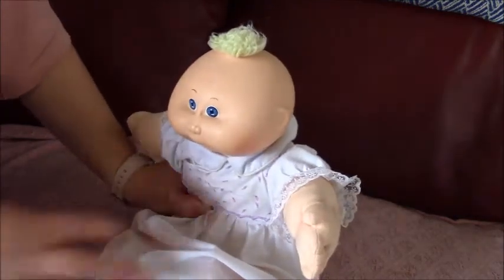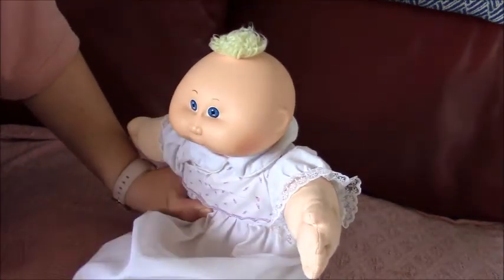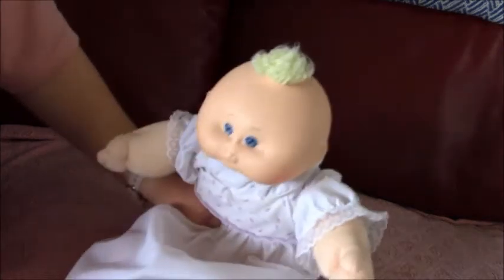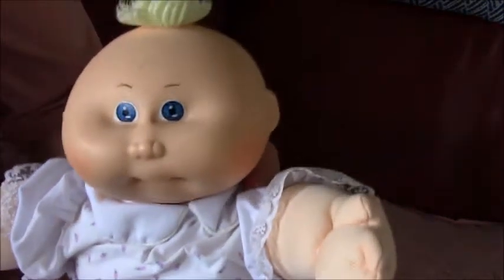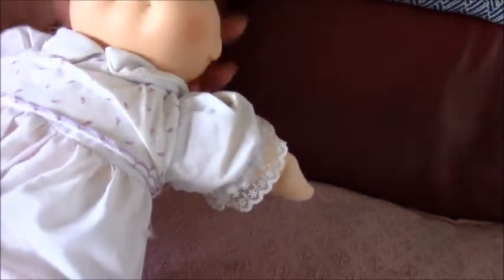Adult Doll Collector Vintage Cabbage Patch Kid 1985👶